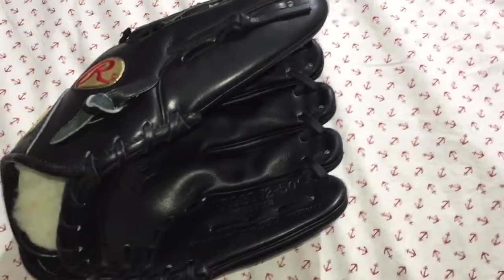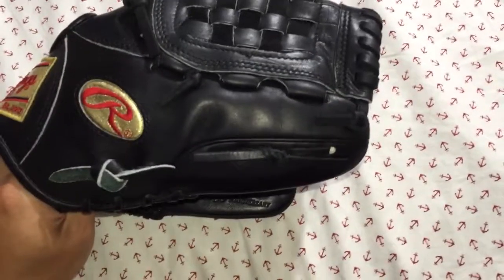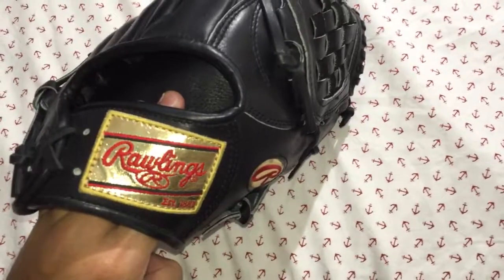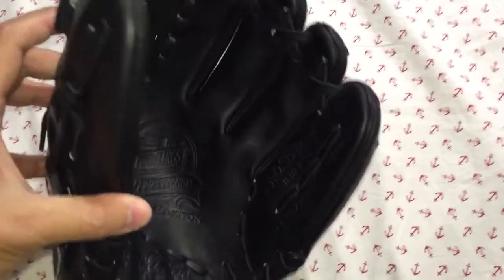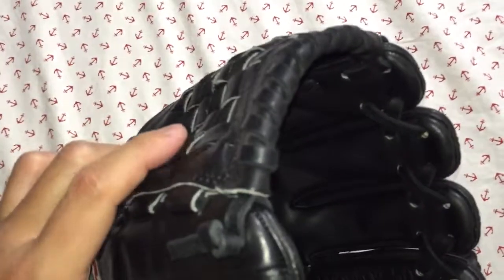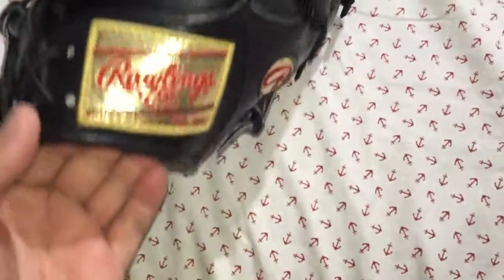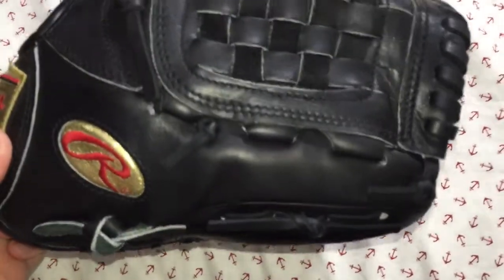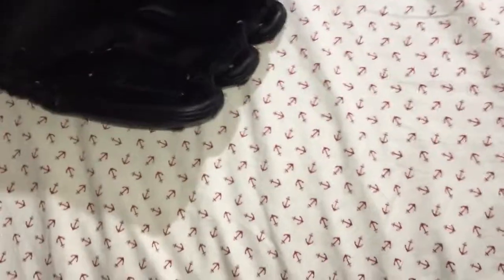Review Rawlings pro preferred gold glove 50th anniversary gold label jeter model glove